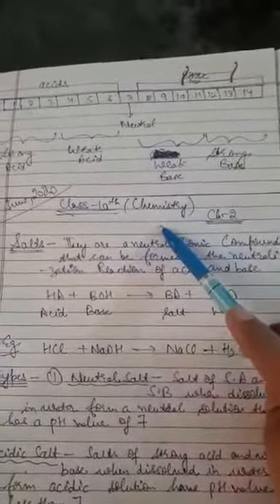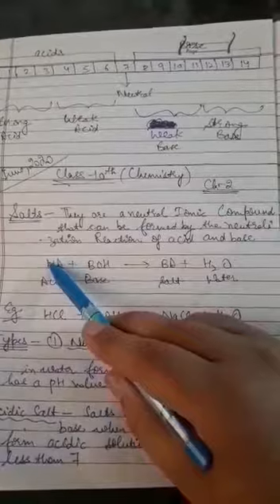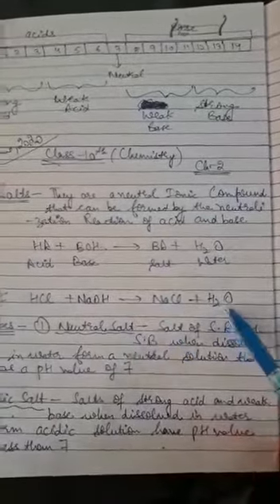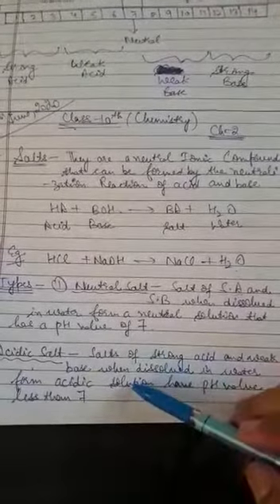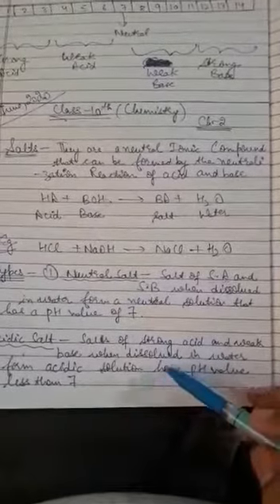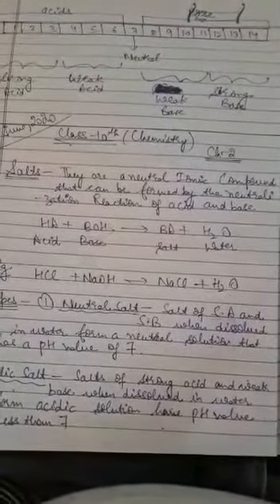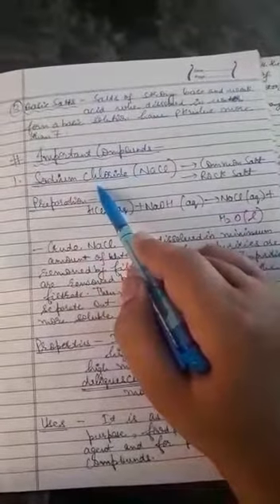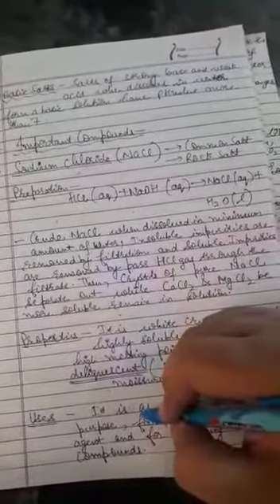CLASS 10TH CHEMISTRY TOPIC SALT BY MR SAMBHAV